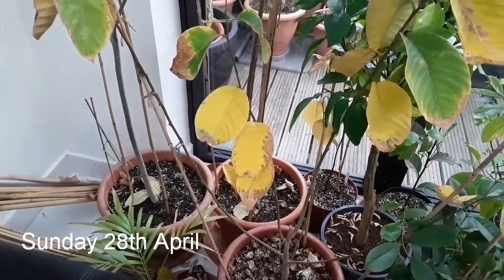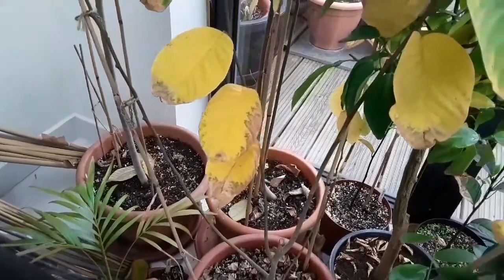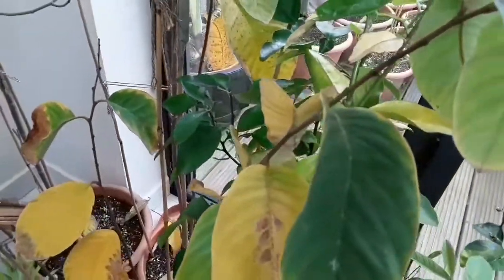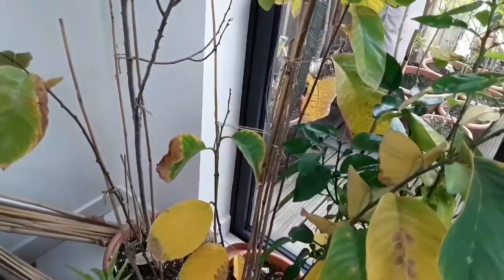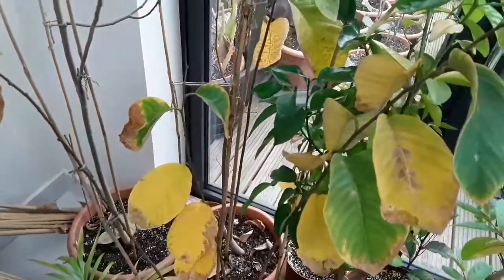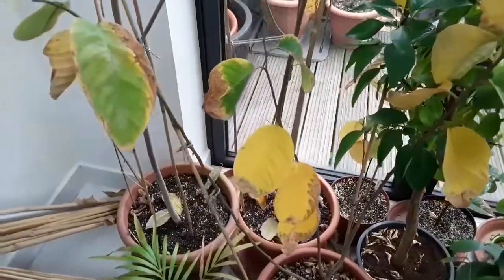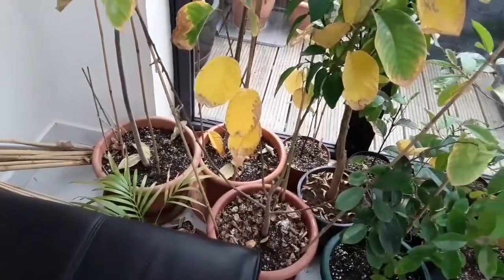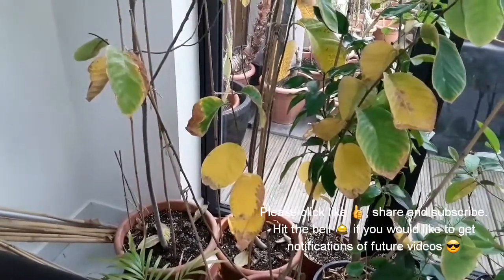Cherimoya ( Custard Apple ) complete leaf loss in the UK, no need to panic 😬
These are my three seed grown Cherimoya plants ( Annona Cherimola ) also known as Custard Apples. The Cherimoya is one of the few members of the Annona family that have a short dormant period especially in cooler climates. During this period they may well drop some or all of their leaves. In warmer, more tropical climates they may well keep all of their leaves and even keep growing. In their native habitats the Cherimoyas tend to grow at higher altitudes than other members of the Annona family hence their tendency to have a short dormant period. Apparently once mature and dormant the trees can survive very light frosts without major damage and seem to be able to tolerate temperatures around 40 to 45 Fahrenheit ( 5 to 7 centigrade ) for short periods. The new growths develop from dormant buds that are actually hidden underneath the leaf stems where they attach to the branches. Once the old leaves drop, new growth normally begins within 2 or 3 weeks.